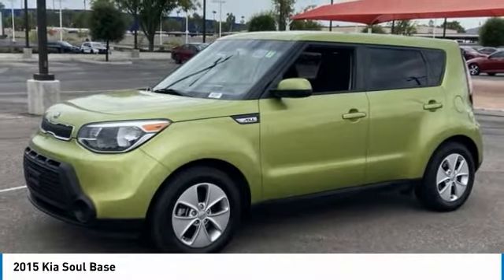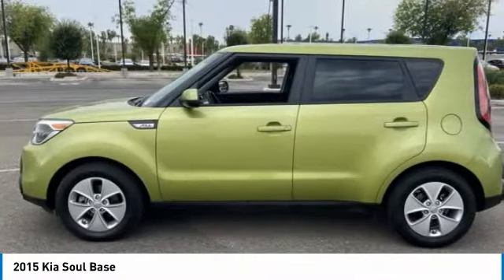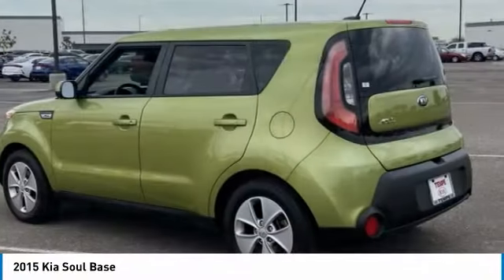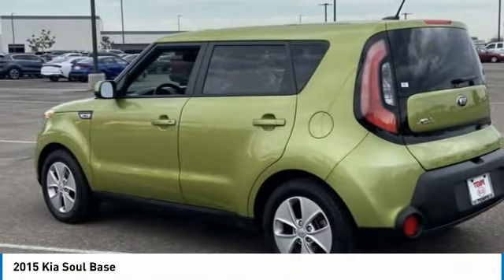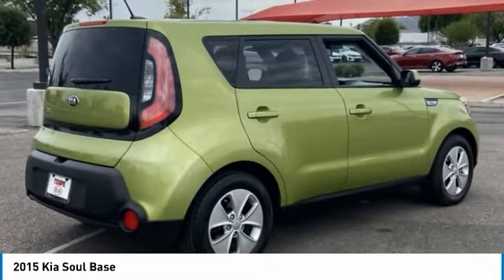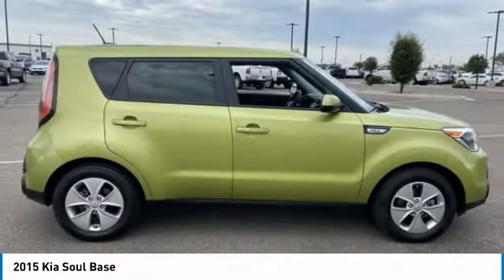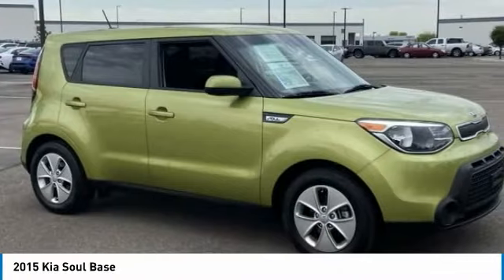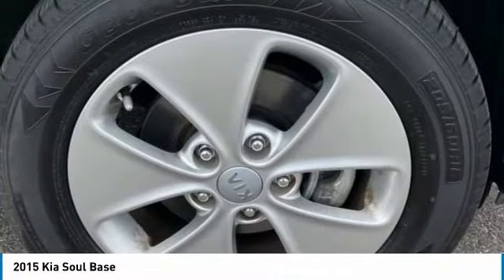2015 Kia Soul LJ4100A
Alien II 2015 Kia Soul FWD 4D HatchbackOdometer is 34819 miles below market average! 24/30 City/Highway MPG1.6L I4 DGI Gamma 6-Speed AutomaticAt Tempe CJDR and Kia, we are committed to providing our customers with SAFE and RELIABLE vehicles at the RIGHT PRICE! All pre-owned vehicles are subject to an extensive 110 point inspection, and ALL reconditioning costs are already included in the price of the vehicle. *Tempe $1,000 Finance Bonus Cash discount only available for standard prime lender conventional financing arranged through Tempe Dodge OAC. We reserve the right to determine customer eligibility for the $1,000 Tempe Finance Bonus Cash discount.Awards:* JD Power Initial Quality Study (IQS), Initial Quality Study (IQS) * 2015 KBB.com 15 Best Family Cars * 2015 KBB.com Best Buy Awards Finalist * 2015 KBB.com 10 Coolest New Cars Under $18,000Reviews:* Loads of available features; attractive cabin with user-friendly controls and ample passenger space; long warranty; excellent crash test scores. Source: Edmunds* Whether you desire value, practicality, stylish looks or surprising technology and amenities in your economy hatchback, the 2015 Soul checks all the boxes. The new plug-in Kia Soul EV, meanwhile, offers all that in an electric car with an EPA-estimated range of 93 miles. Source: KBB.com* Totally transformed, the Kia Soul is more fun to drive, has more advanced technology, and more surprises. It looks different because it is different. With its unique styling inside and out and impressive features it's a new way to roll. Think of the Soul as your personal canvas. It's ready for custom touches. Unique colors inside and out for you to choose from. Plenty of optional accessories, like aluminum sill plates for the doors, all-weather floormats and bumper applique. For the finishing touch, a sunshade with the name Soul on it. Soul ! models have distinctive front LED accent lights and LED taillights to stand apart from the rest. Enjoy the strong performance of Soul's 130-hp 1.6L engine or Soul + and ! models' 164-hp 2.0L engine and 6-speed automatic transmission. Manual transmission is also available on Soul and Soul +. An available Eco Package on Soul+ includes Idle Stop & Go. It automatically turns off the engine when you come to a complete stop and then seamlessly restarts the engine when you release the brake pedal. Inside you will experience tons of standard features including 60/40 split-folding rear seats and Bluetooth. Available features include sunroof, push-button start with smart key, pulsating speaker lights, heated front seats, power-folding mirrors, voice-command navigation system, automatic climate control, rear-camera display, USB/aux for your MP3s, an accessory cable that lets you control your iPod, and UVO infotainment system which lets you use your compatible cell phone to make hands-free calls, receive and respond to text messages, listen to streaming audio, enjoy your personal music, and play your favorite song, artist or genre of music all by giving a single voice command. Source: The Manufacturer Summary